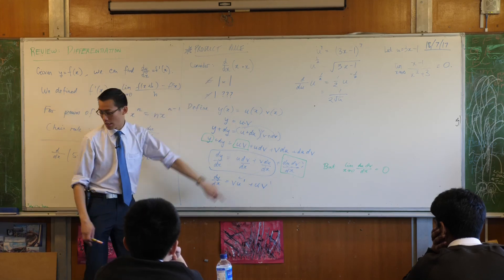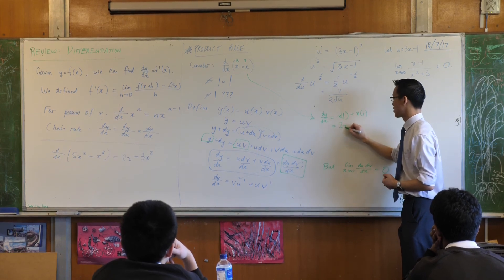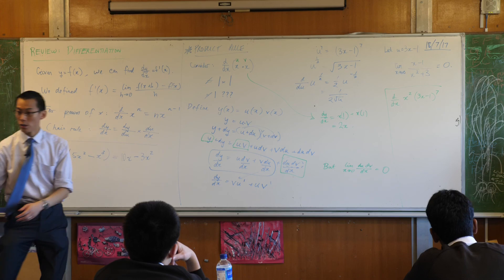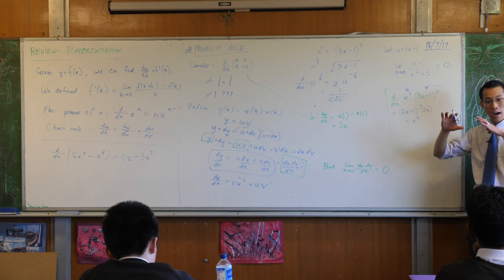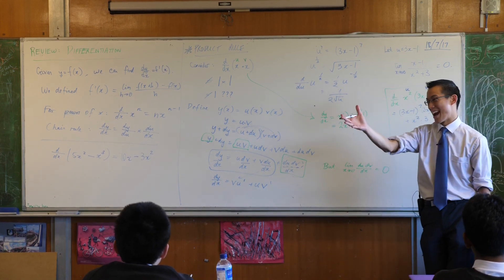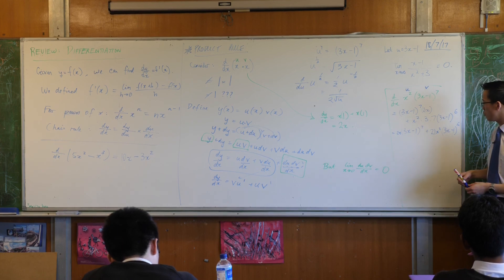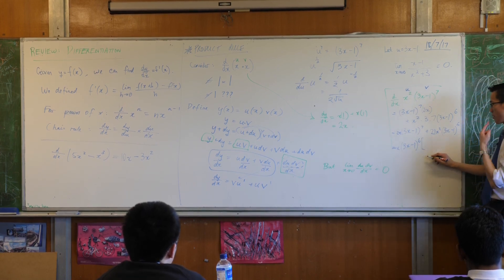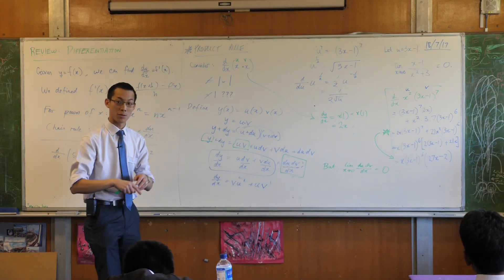Product Rule (2 of 2: Applying it to example functions)